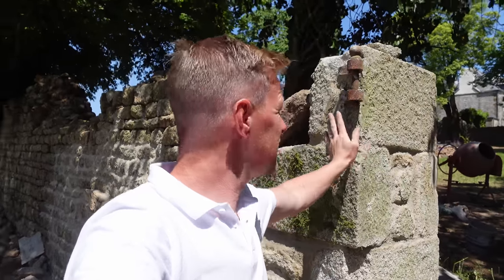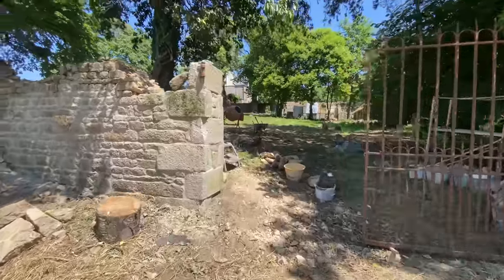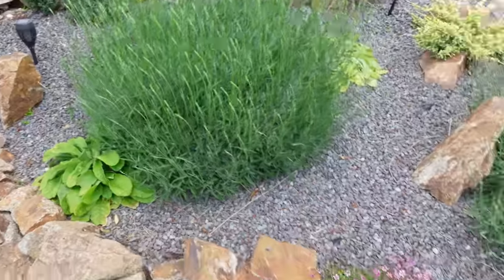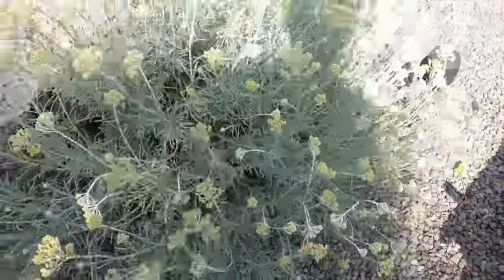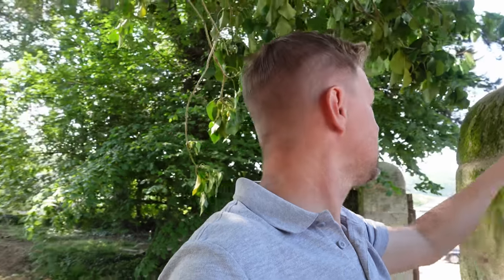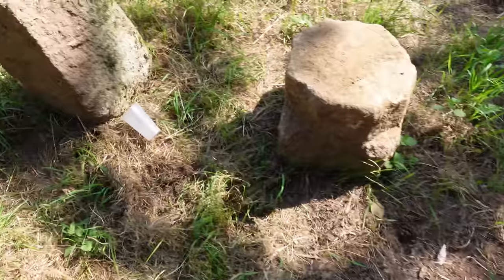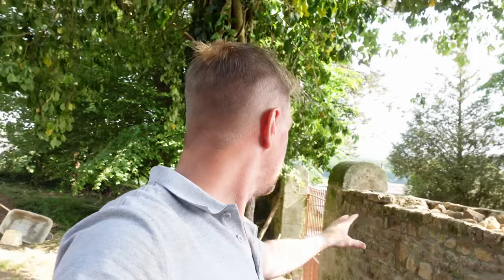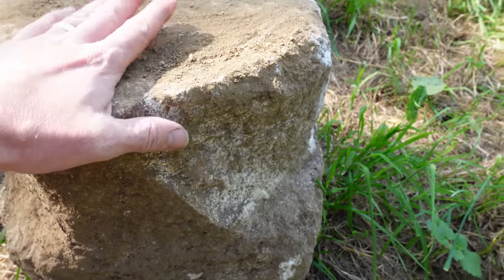Rebuilding the Original STONE Entrance For the Chateau | Discovering HIDDEN Stones.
Bonjour à tous, its back to work with the original stone entrance once used for all the service goods coming into the château, unfortunately the whole wall was on the verge of collapse, so bit by bit the family have been rebuilding the wall ready for the gate to be fitted but while working Terry discovers some more decorative carved stone, but what was it for?

or,

Address

95 le château
Lalacelle
61320
France

About us,

https://